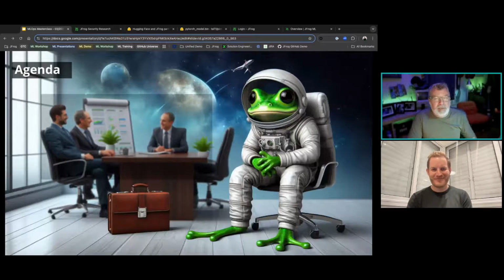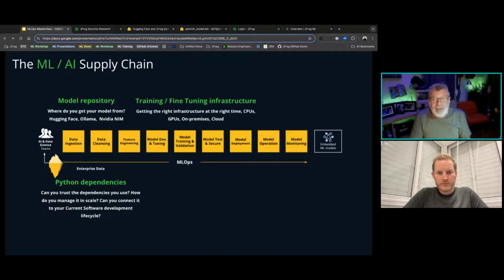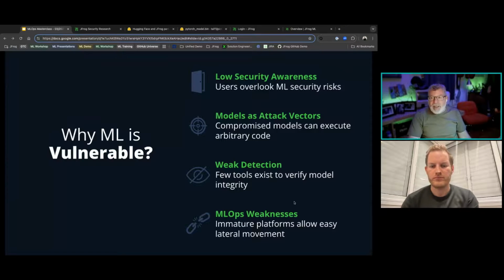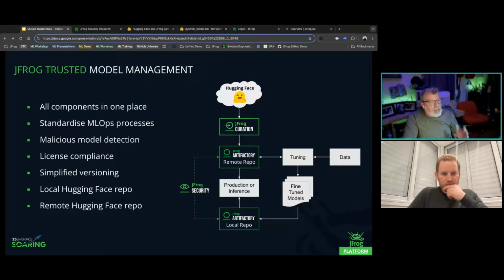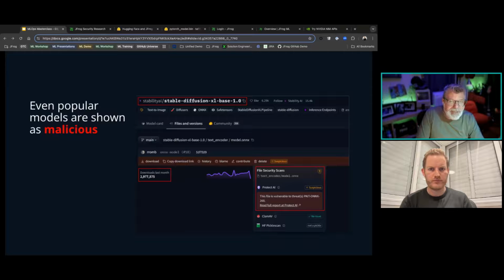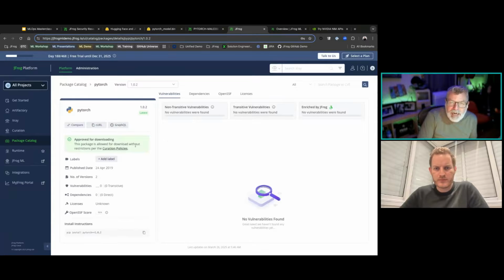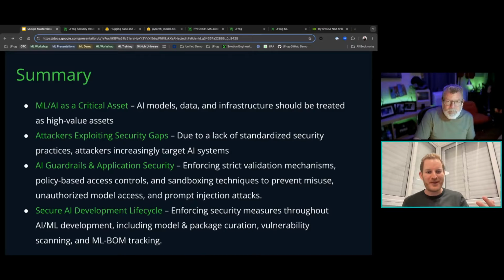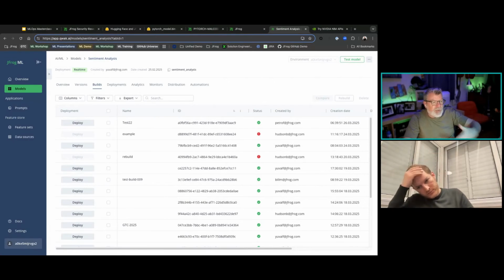MLOps Masterclass: Securing AI/ML Development in the Age of DeepSeek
Foundation models have drastically changed the way a datascientist and AI developers approach machinelearning with new foundation models being released with increasing regularity. But how do you know if that open source model you’re building your new AI service on top of is secure and trusted?

In this webinar we explore how to safely use open source and foundation models by leveraging DevSecOps best practices in AI/ML development. We’ll get hands on with examples and best practices that will be publicly available for further testing on your own.

Timestamps ⏰
00:00-3:14 - MLOps Masterclass: Securing AI/ML Development in the Age of DeepSeek
3:14 - 4:00 Agenda
4:00 - 11:58 Models are Critical Asset
15:26 - 20:06 Model Security Problems
20:06 - 22:30 Model Attack Scenarios
22:30 - 47:54 How to Prevent Attacks
47:54 - end Q&A and Closing